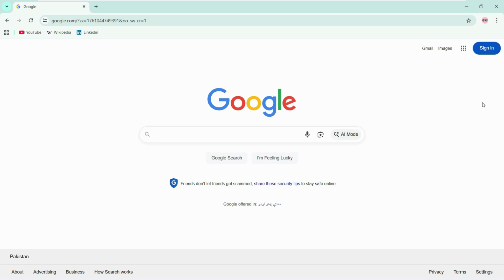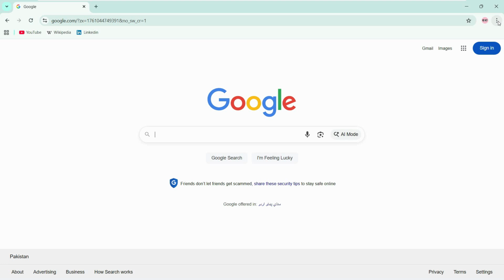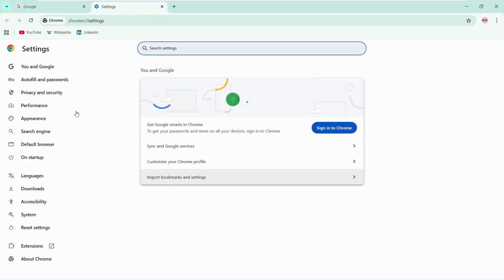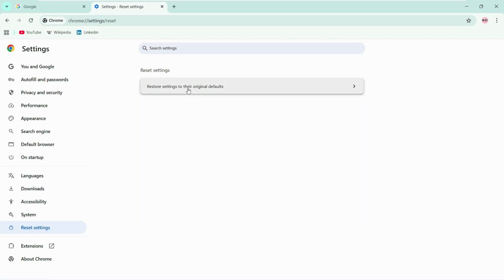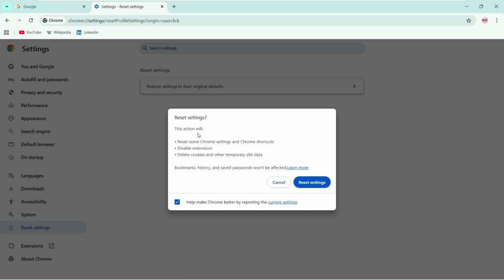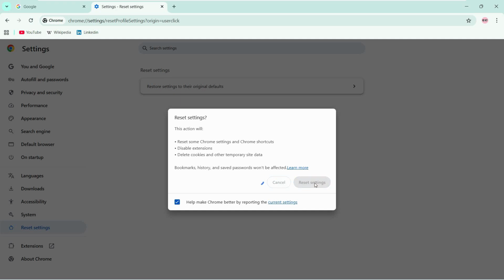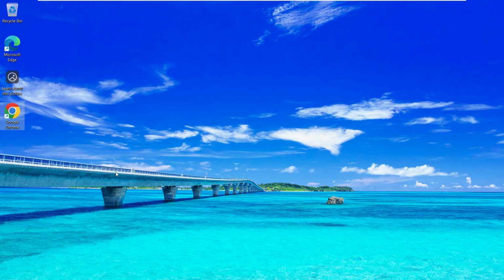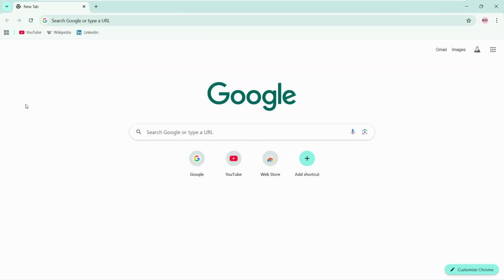How To Factory Reset Google Chrome Browser [Step By Step]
Learn how to factory reset your Google Chrome browser with this complete step-by-step guide. This tutorial helps you remove all settings, extensions, and customizations to restore Chrome like new.

✅ What you’ll learn:

How to perform a factory reset in Chrome

Remove all extensions and data

Fix Chrome freezing or not opening

Restore Chrome default settings manually

Clean Chrome for a fresh start

Works for Windows 10, Windows 11, and macOS, helping you fix slow or unstable Chrome performance.